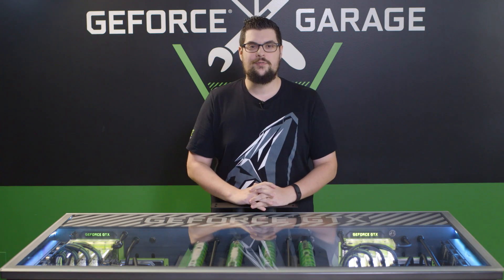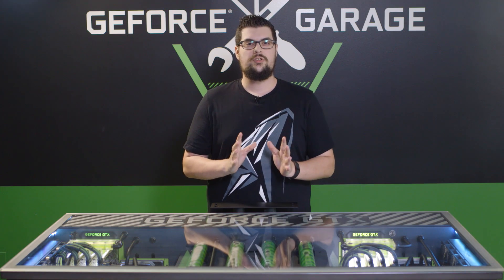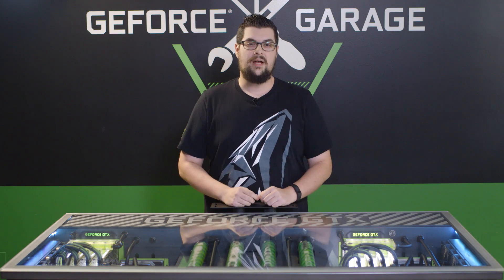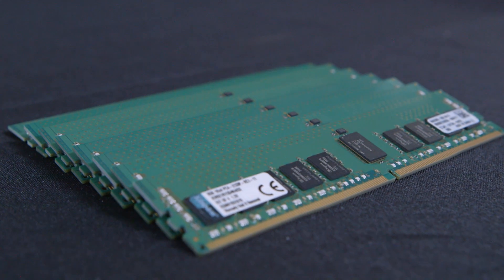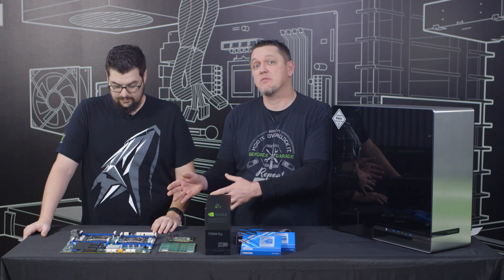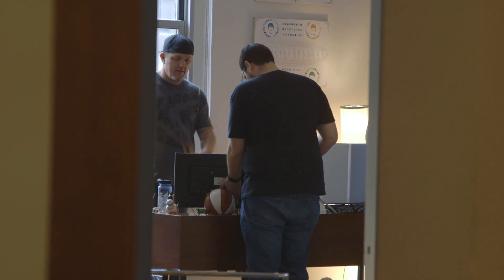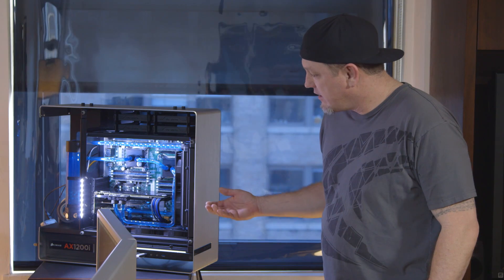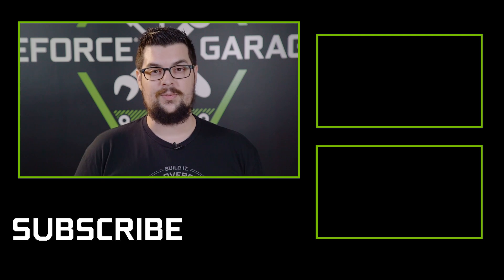GeForce Garage - The Adobe Build for SNL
Sometimes a powerful PC isn't just for gaming. Video editors know how a beefy graphics processor can manage workflow. Use your time in Adobe Premiere Pro being creative instead of waiting for a progress bar. Today's build focuses on just that as we build a suitable rig for SNL editor Adam Epstein.

Specs:
-GPU: NVIDIA TITAN Xp
-CPU: Duel Xeon E5-2630 V3 2.4GHz
-Motherboard: Supermicro MBD-X10DAI-O with Thunderbolt 2 add-on card
-RAM: 32GB of HyperX DDR4 2133MHz
-Storage OCZ RD400 1TB PCIe NVMe & 2x OCZ VX500 512GB
-Chassis: InWin 909

Share your mods with us!